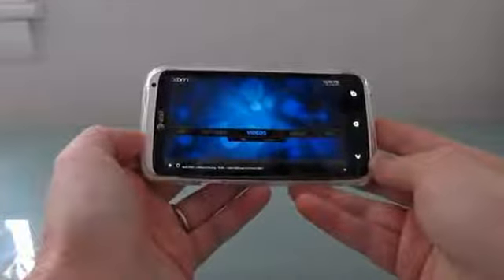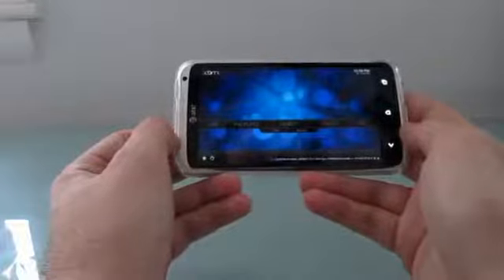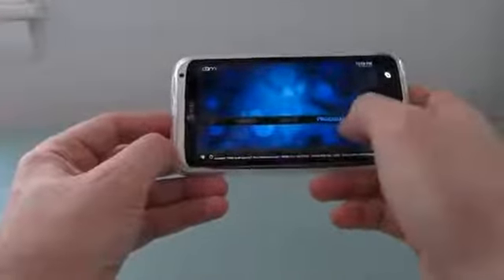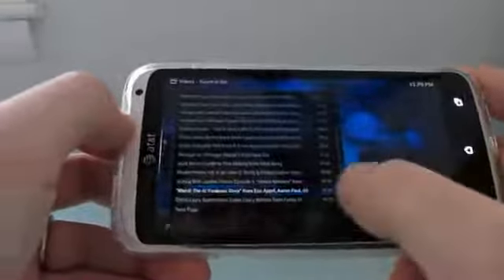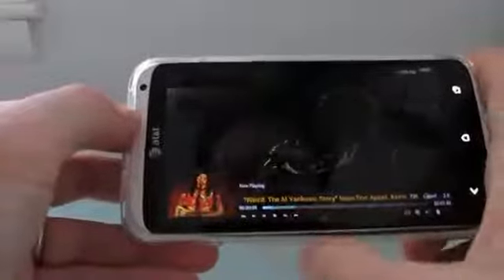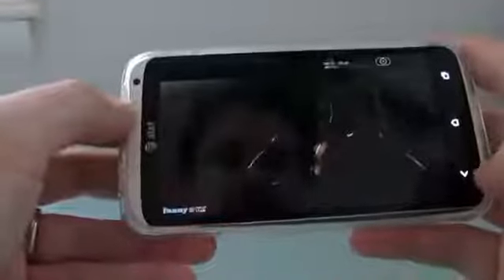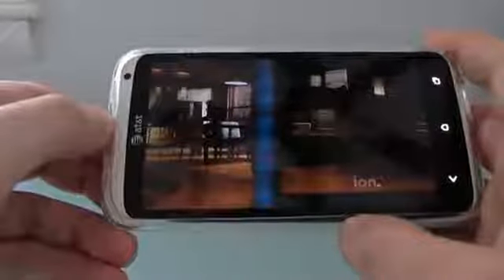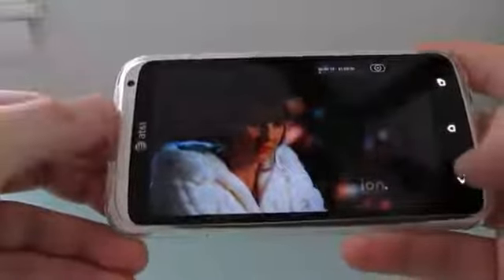XBMC for Android on the HTC One X YouTube